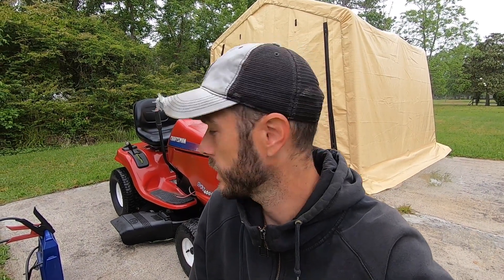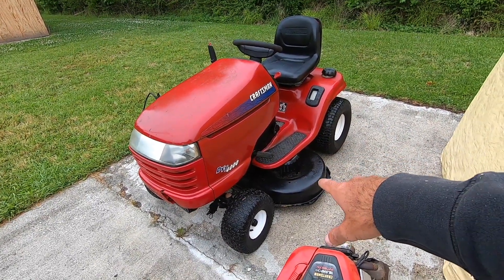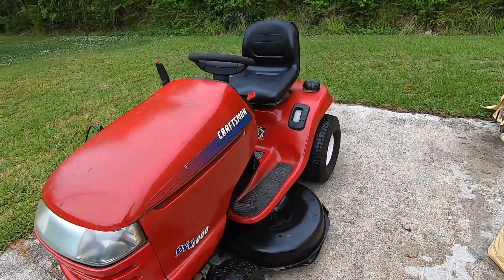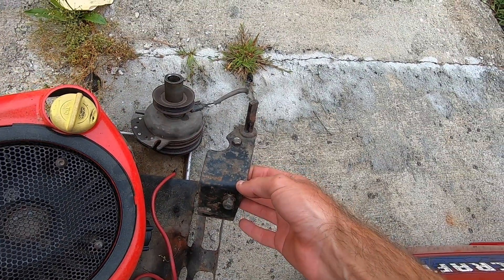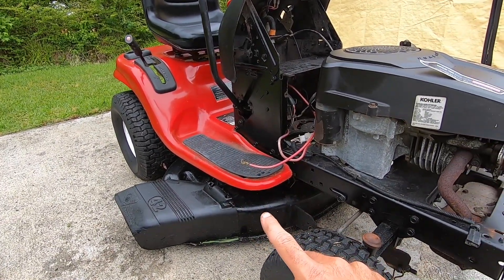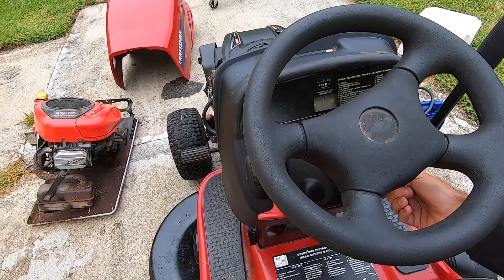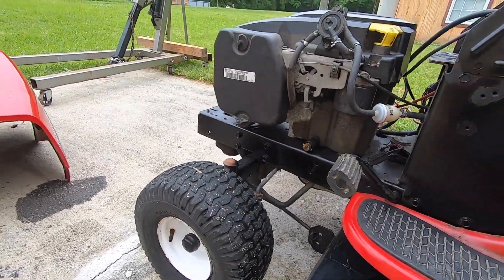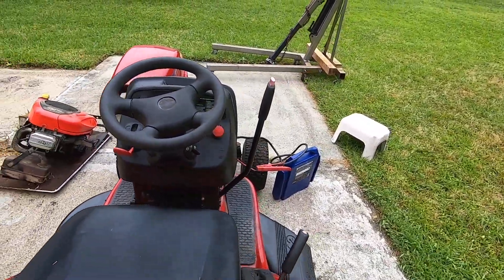I SWAPPED ENGINES ON MY CRAFTSMAN RIDING MOWER | BRIGGS & STRATTON TO KOHLER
If you all have followed the series on this craftsman dyt4000, you know it needed a camshaft in the old engine. In the last installment I found a donor mower that had the engine setup that I needed. In this video I will cover what needed to be done to get the engine swapped, and get this riding mower running again.